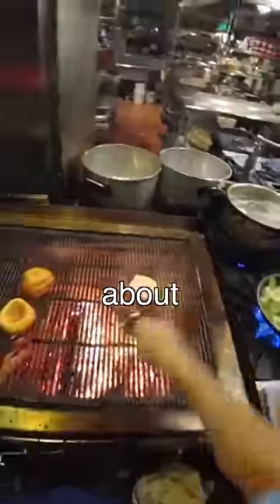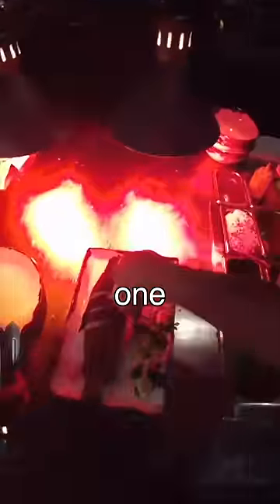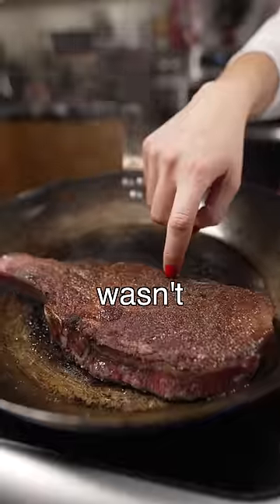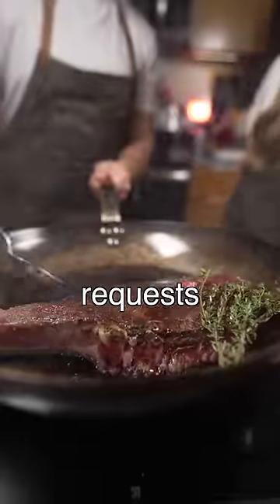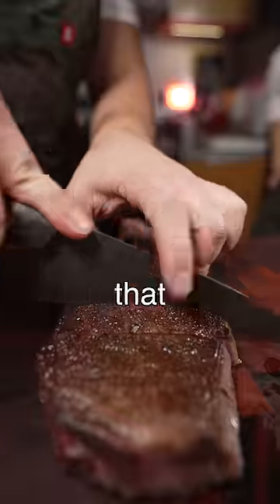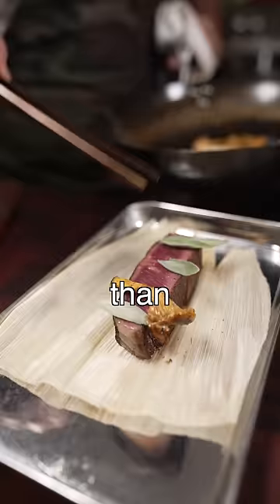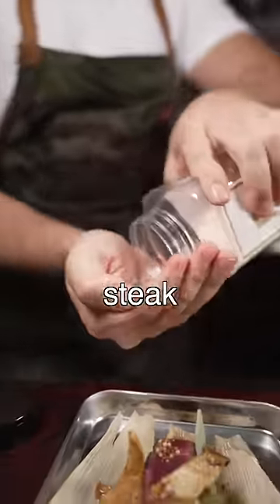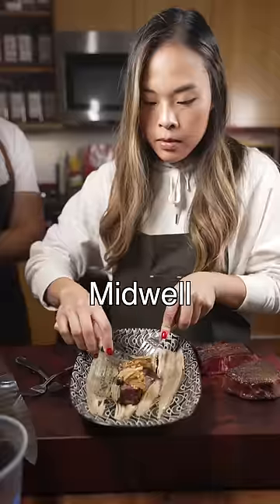Steak split Dont Be That Person